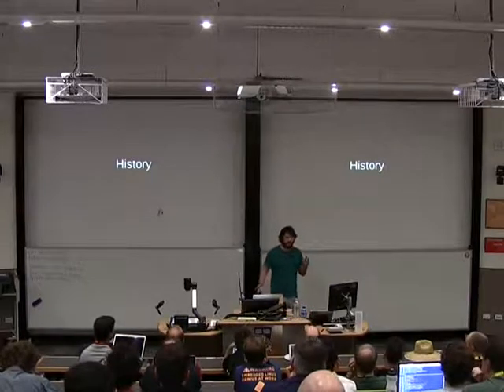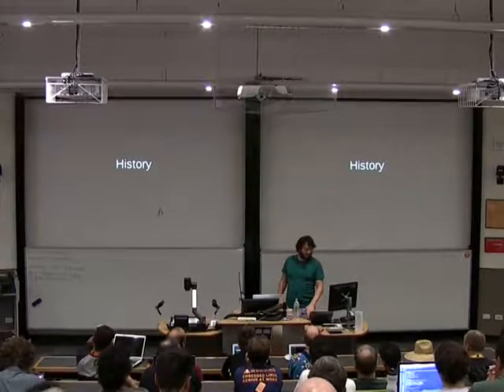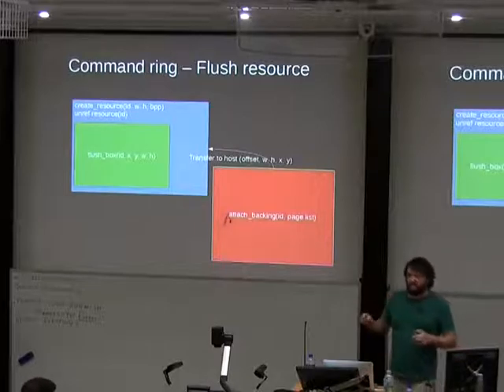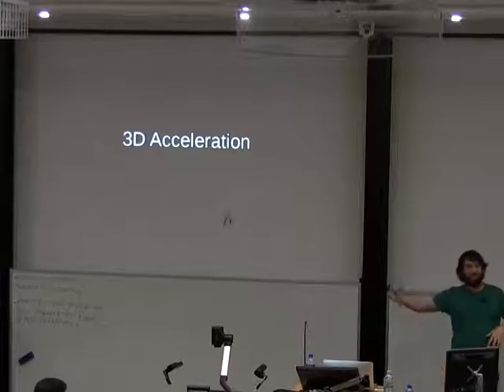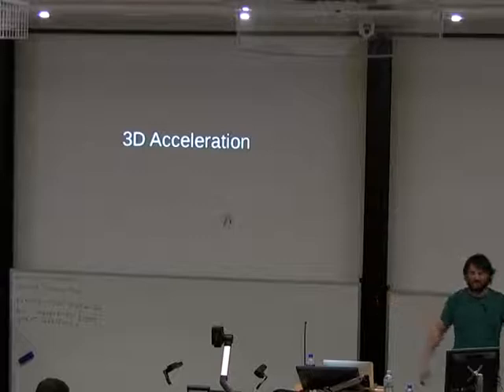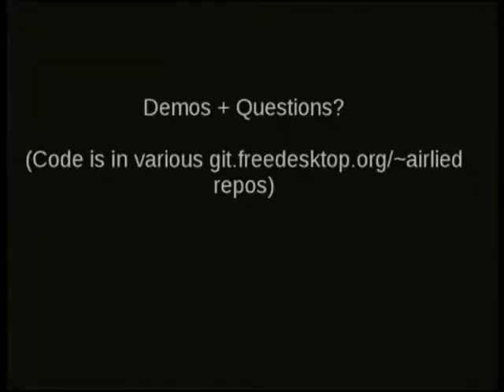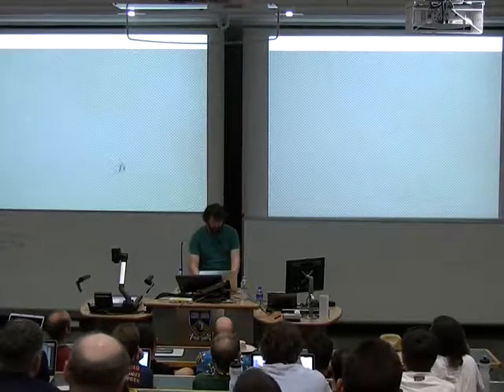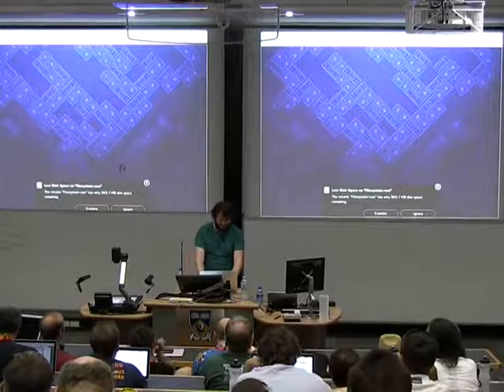[linux.conf.au 2014] Virgil: A virtual 3D GPU for qemu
Virgil: A virtual 3D GPU for qemu

Speaker: Dave Airlie

Linux virtualisation based on the qemu/kvm stack has long lacked a proper virtualised 3D graphics adapter, this feature has been available in competing stacks such as VMware or VirtualBox for a number of years.

The Virgil project is an investigation project that I am leading with Red Hat support, into designing a complete virtual 3D graphics adapter to allow the guest OS to run 3D applications. The ultimate goal is an adapter than can support both Linux and Windows guests using OpenGL and Direct3D acceleration.

This talk will cover the current state of virtual 3D adapters, and also the different methods available for virtualising 3D. It will then explain the architecture of the virgil project and how it works from the host through to the guest.